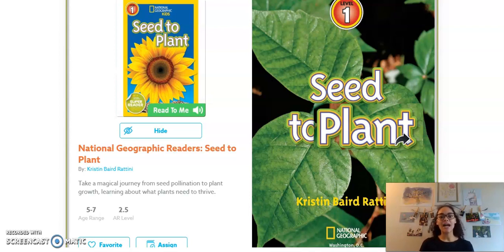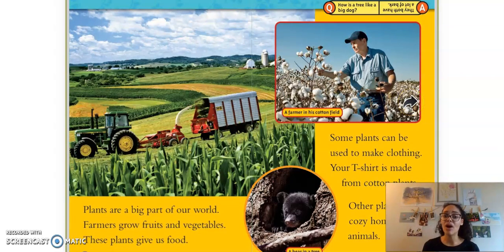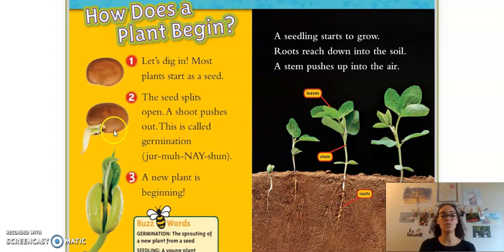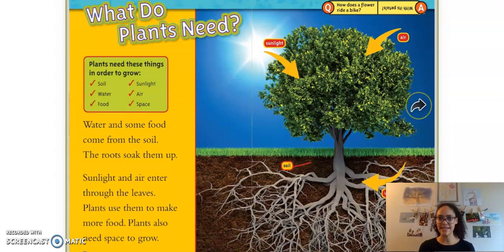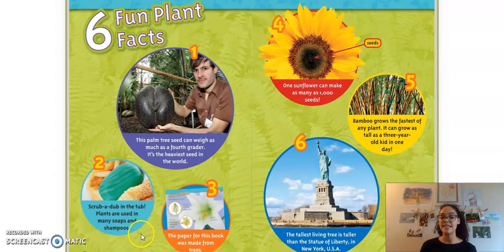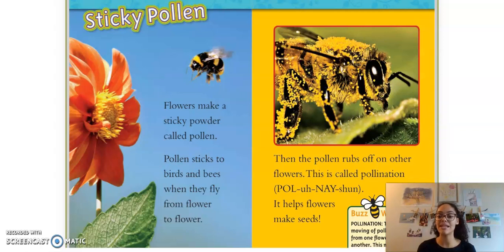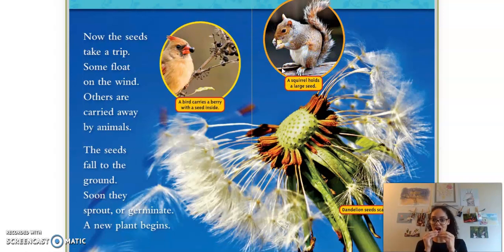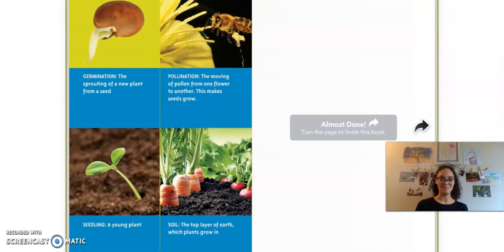Seed to Plant - Read Aloud